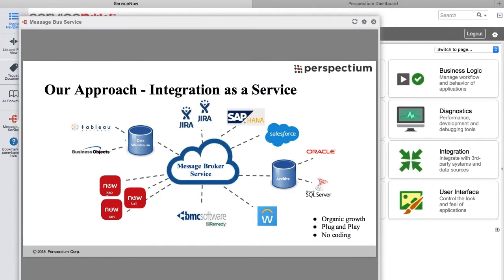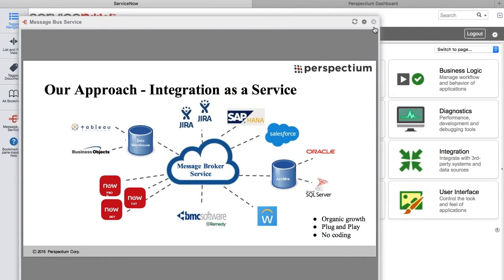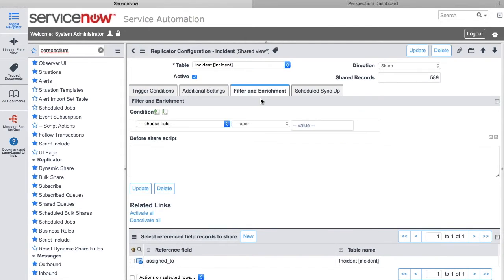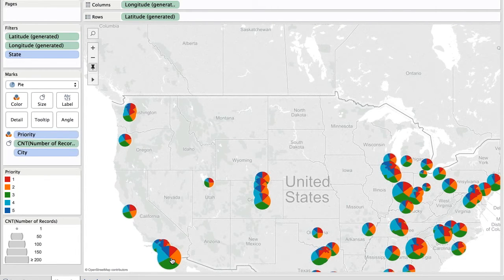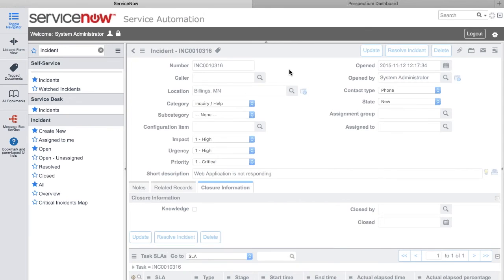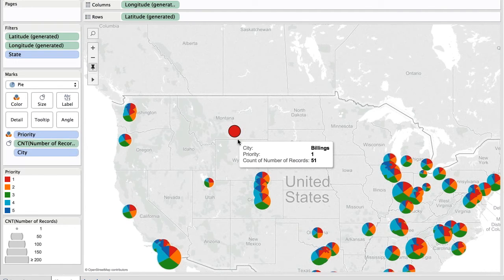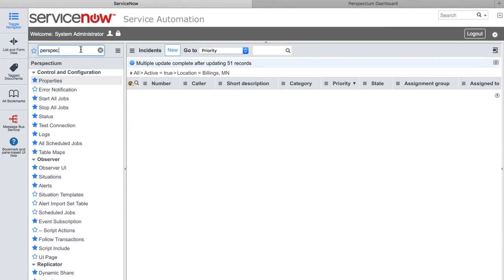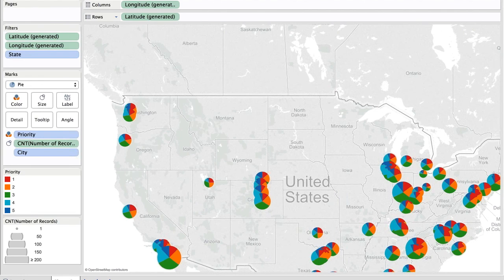How to Connect Tableau with ServiceNow | Perspectium for ServiceNow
With Perspectium, integrating Tableau and ServiceNow is easy. This tutorial explains 'How to Connect Tableau to ServiceNow' using Perspectium DataSync (formerly Perspectium Replicator). Watch to understand how it differs from other replication applications and services, including its ServiceNow-native delivery, massive throughput and protection against data loss.